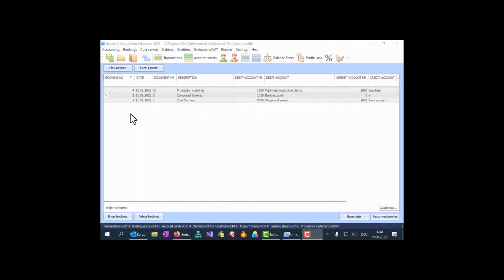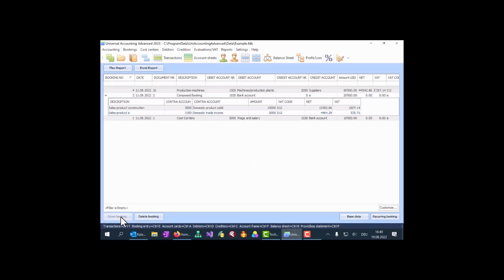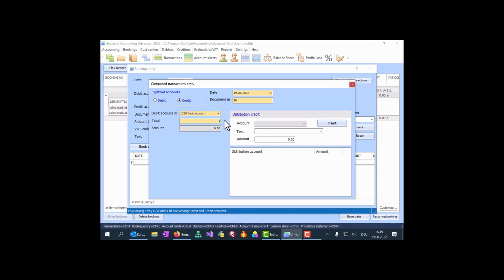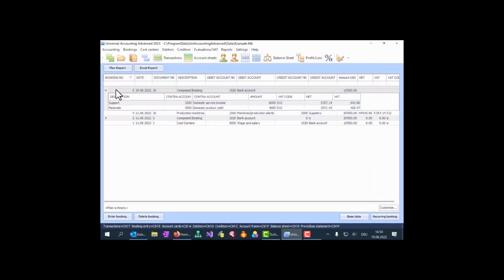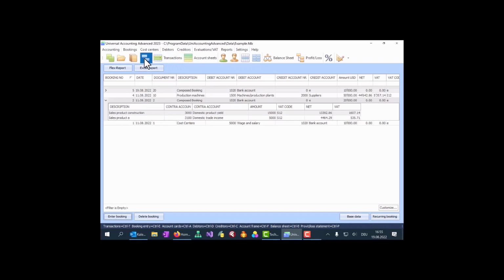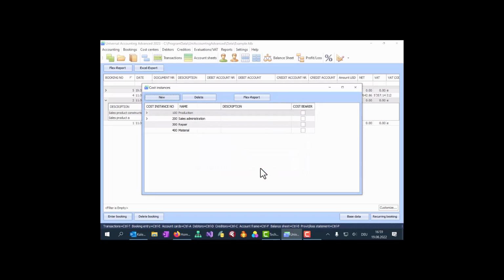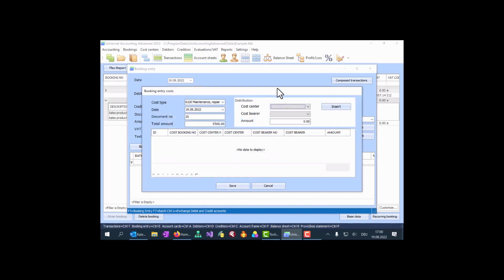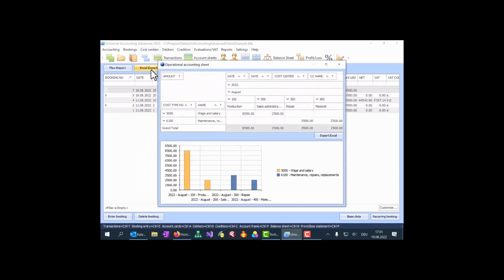Combined and Cost Center bookings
This video teaches you how to capture Combined and Cost Center bookings. You see how it's very user-friendly to define cost types, and this means accounts that automatically call the Cost Center entries. The combined bookings can be captured almost with the same technic as the Cost bookings.
Universal Accounting (product name "Accounting Uni") is the top modern world standardized solution for your accounting.
Versatile software with unrivaled Ease of Use!
Offering options that you don't find in other classic accounting software.
Incomparable filtering and sorting possibilities.
The price is unique in the world.

There you can get the Trial Version (Free version to try out)